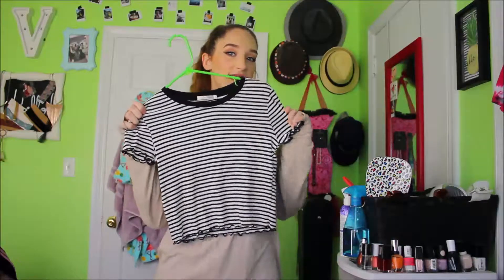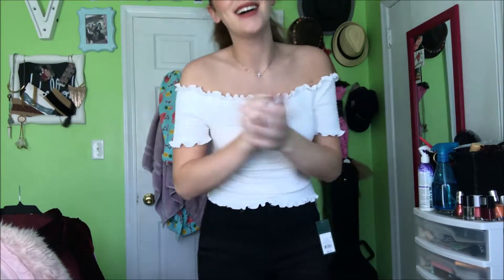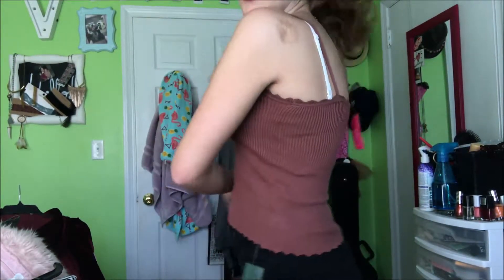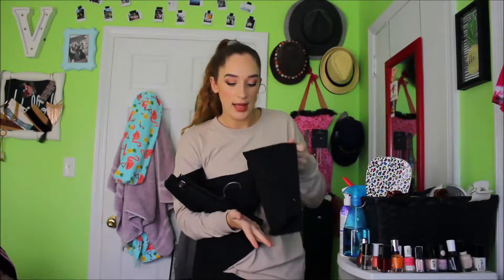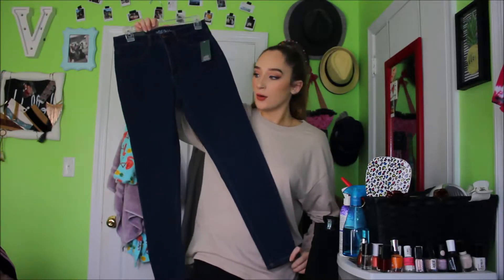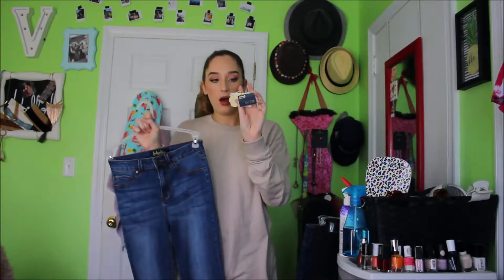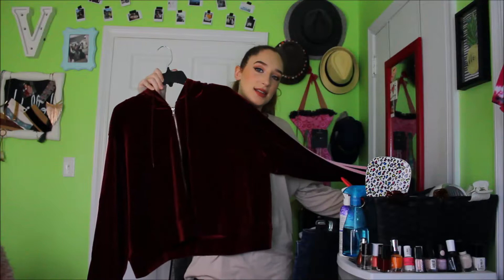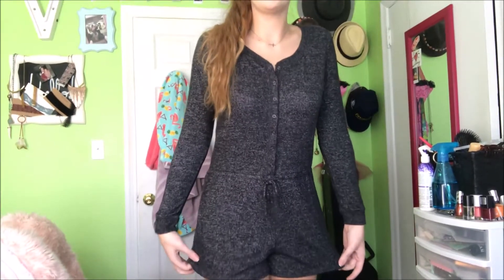A SMALL FALL HAUL i'll let myself out lol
HEYYYYYYY!!!
How are ya!!! So today I wanted to share with you guys some stuff that I bought recently since I'm so excited for fall! Omg it literally is still the high 80s here and honestly, I'm not a fan of the cold but I guess its maybe because i'm getting older that I'm slowly liking the cold? Or maybe because I work in a warehouse and I'm excited for it to cool down lol!

But I hope you guys enjoyed my video, I know it isn't the most professional or coolest haul but I just wanted to share it with you!